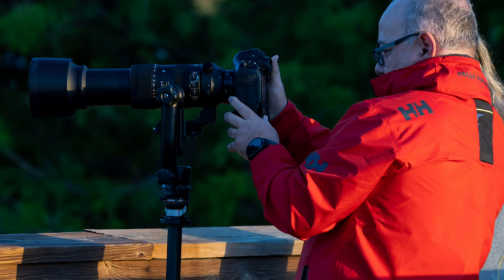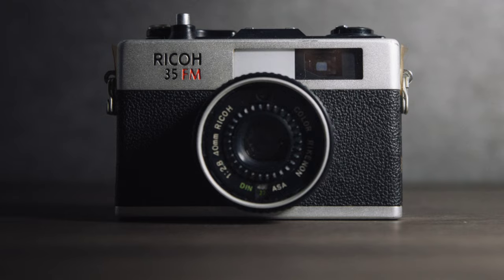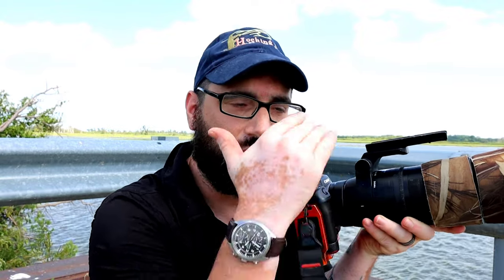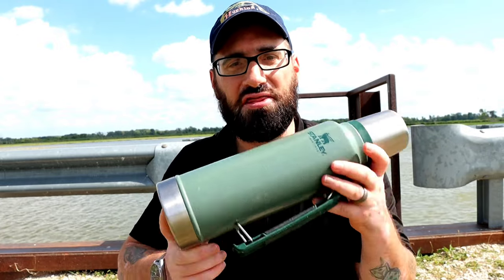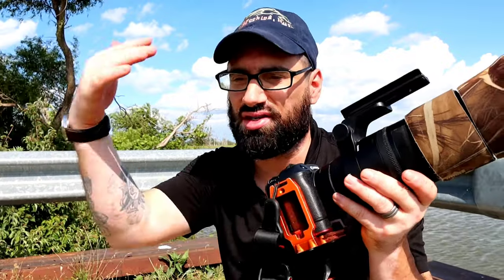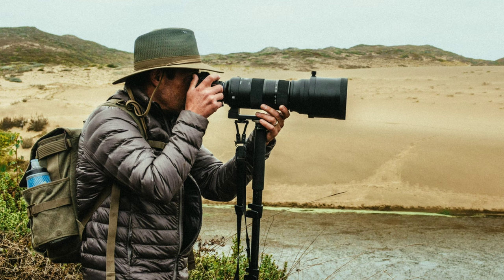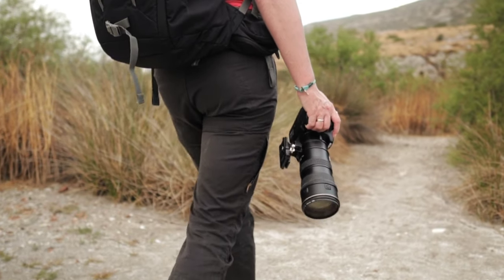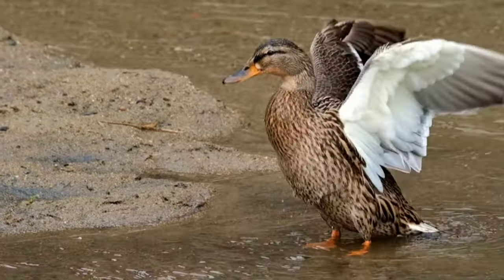Wildlife Photography from START to FINISH [Gear, Settings, Technique, Ethics] Step by Step GUIDE!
So, you want to be a Wildlife and nature photographer? Before you go running to the camera store, here are the basics and a complete overview of what gear is needed, the settings you need for your camera, technique and composition tips to help get a better image, editing and general ethics information in this quick 30 minute beginners step by step wildlife photography guide to get you started in this amazing and beautiful lifelong hobby that brings joy in your life, and is good for your mental, physical and spiritual health. Good luck, and Happy shooting!

▪︎TELECONVERTERS/ADAPTERS/BATTERIES/ETC...